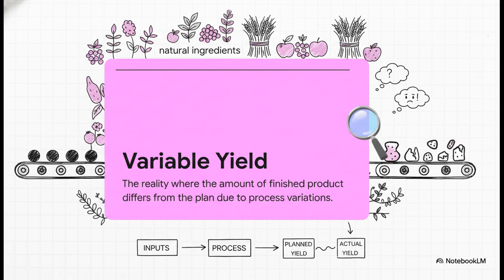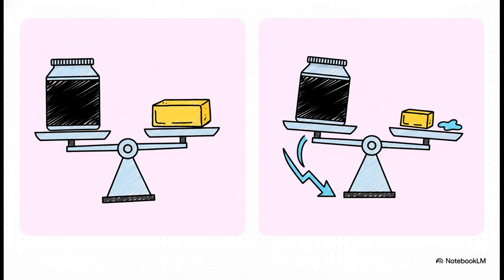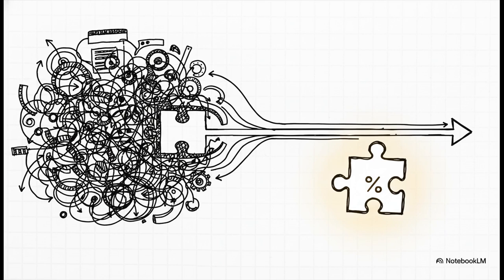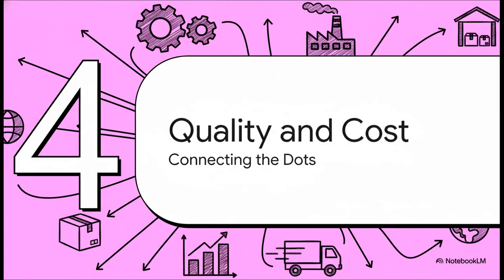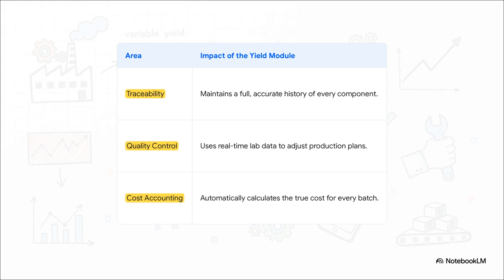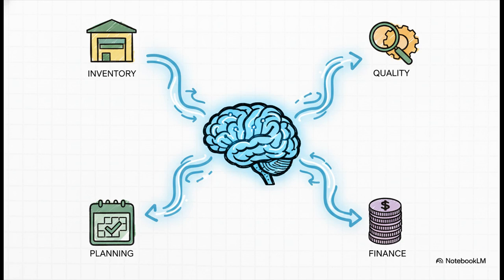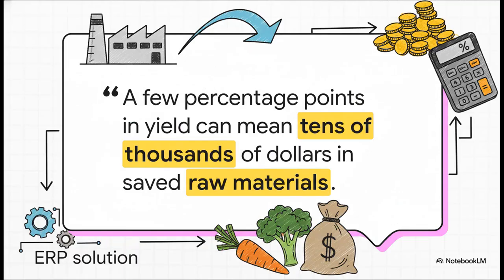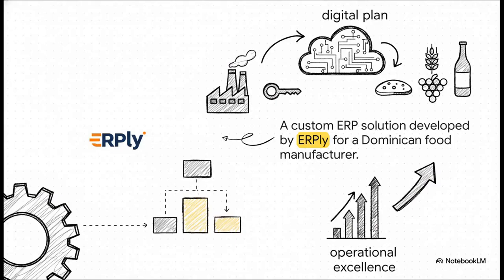Variable Yield MRP module in Odoo 19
The proposed solution focuses on automating input and output adjustments based on fluctuating raw material qualities, such as fat content in cream. By integrating Quality Control points directly with manufacturing orders, the system ensures accurate inventory valuation and precise cost accounting for products like butter and margarine.